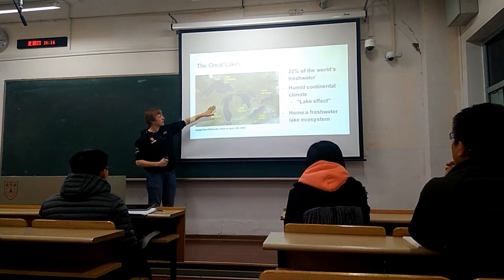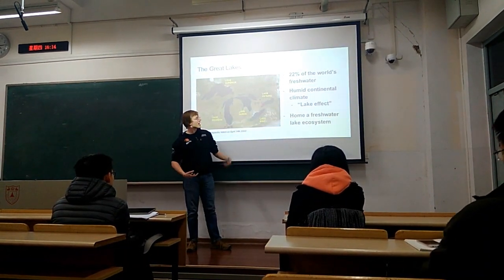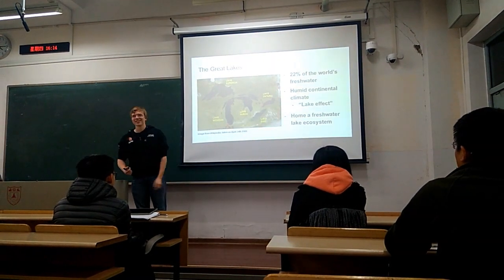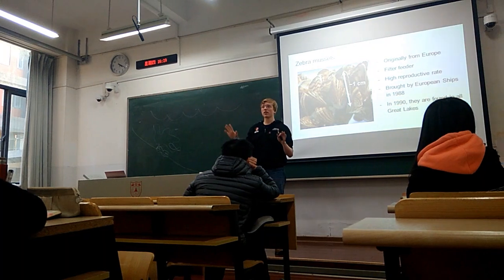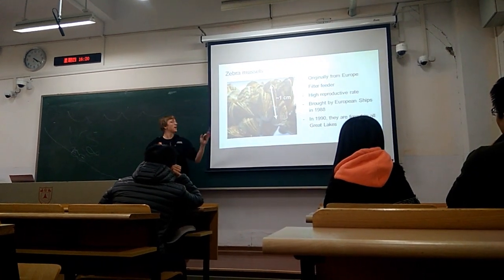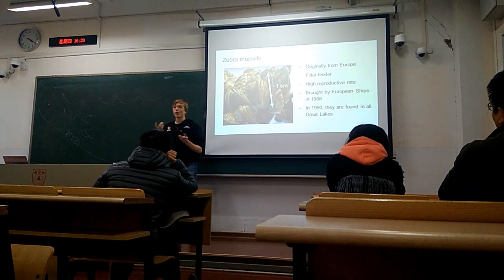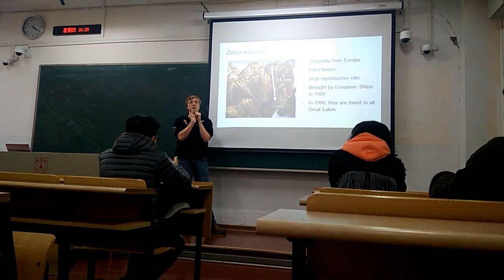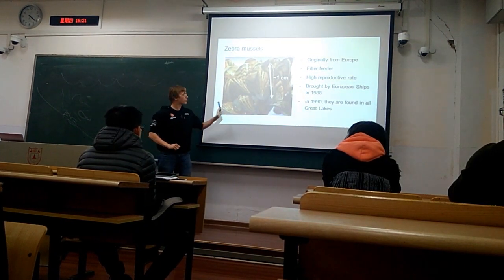Great Lakes Zebra Mussels & Trophic Cascade (Fall 2018 / Nanjing University)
Presentation given in by myself (Antoine Cantin) at Nanjing University in Fall 2018 in Ecosystem Ecology class presenting a simplified view of the theorised trophic cascades resulting from the introduction of zebra mussels in the Great Lakes of North America. The recording is missing a few cuts but is mostly complete.

As I gave the presentation a few years ago, I unfortunately no longer have the sources and material used to create the presentation. Use at your own risk. THis presentation is inspired by content from EVS1501 Introduction to Environmental Science taught at the University of Ottawa by Dr. Alexandre Poulain.